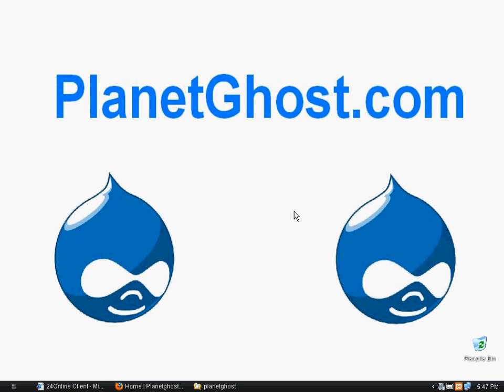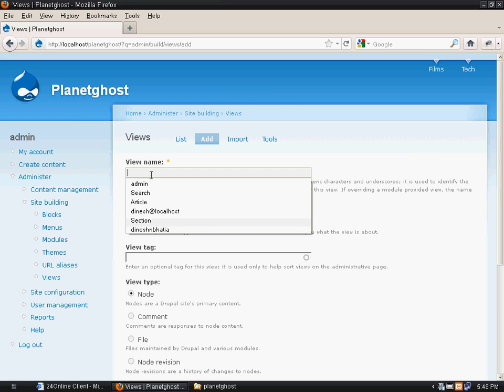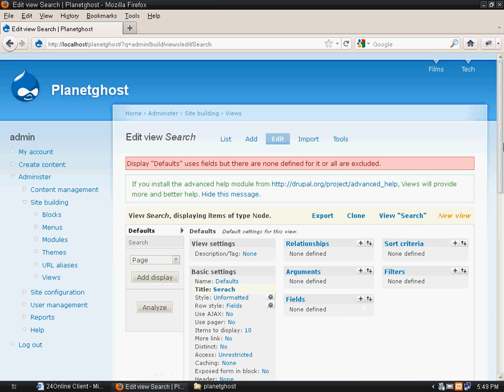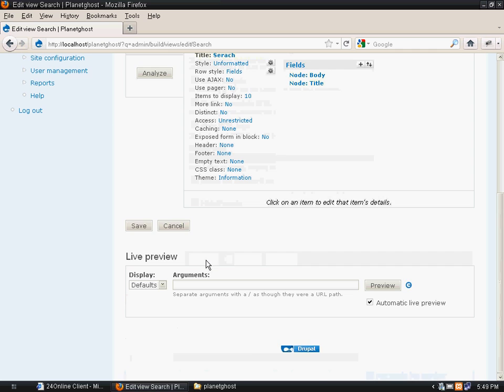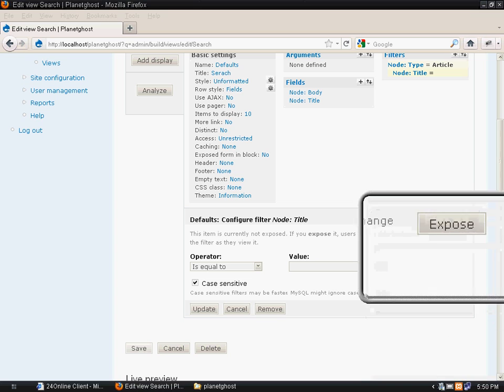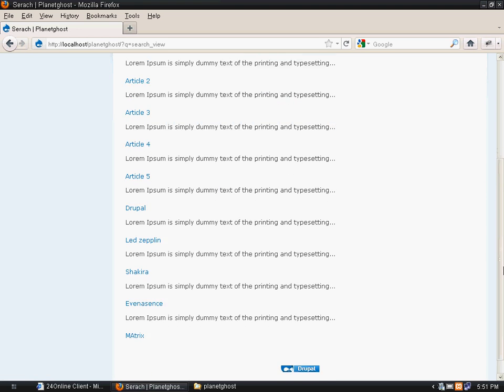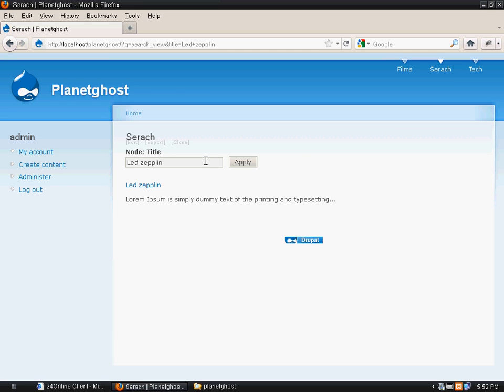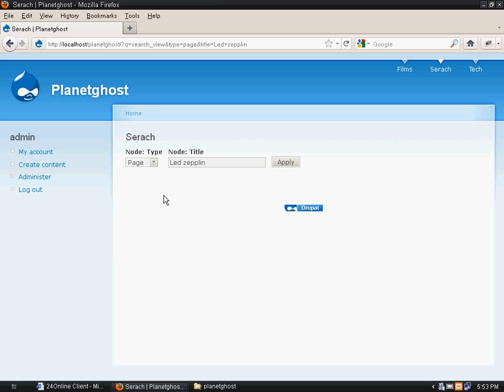Views Search Drupal 6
Make a strong Drupal 6 Search functionality using Views module. Views Exposed Filter. Drupal 6 Exposed Filters Video Tutorial. Search
PlanetGhost